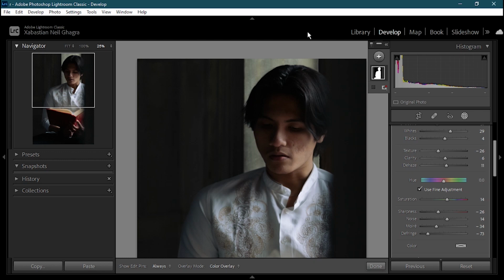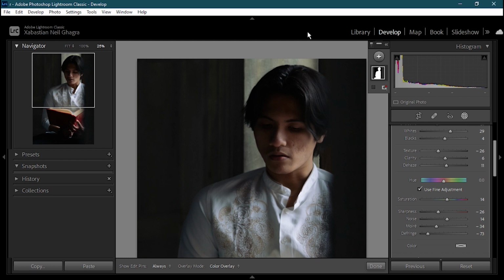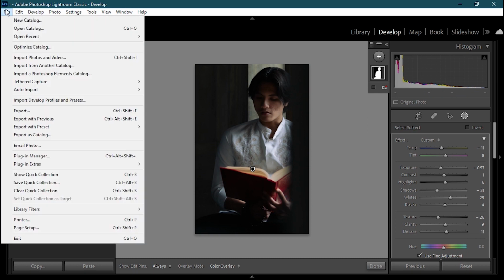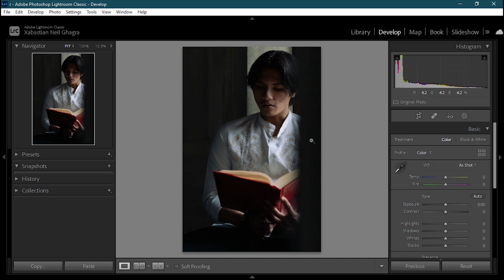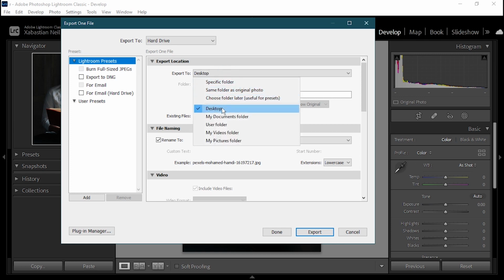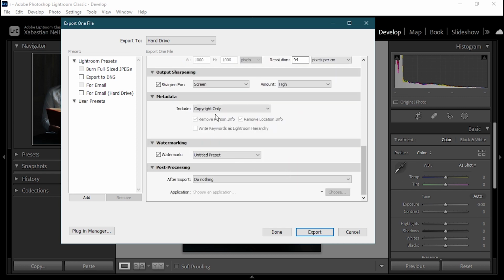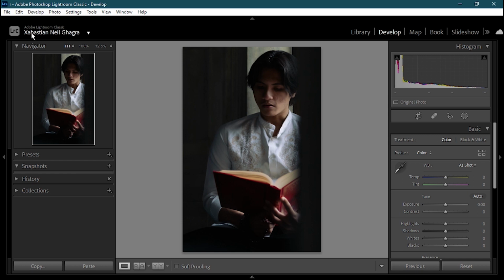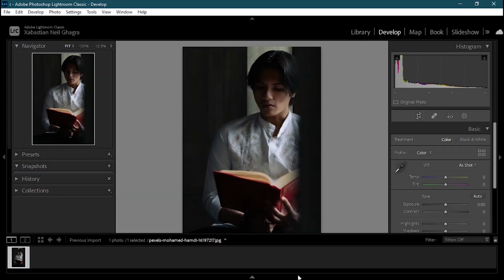Save And Export In Lightroom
Are you a photographer struggling to keep your photos organized? In this video, I'm going to show you how to save and export your photos with Adobe Lightroom. Learn how to store your images safely and efficiently, without worrying about losing any of your important photos. Discover the features that make Lightroom the ultimate choice for photographers around the world!